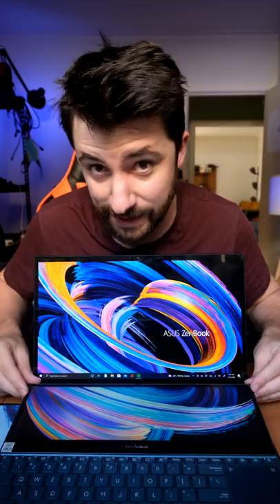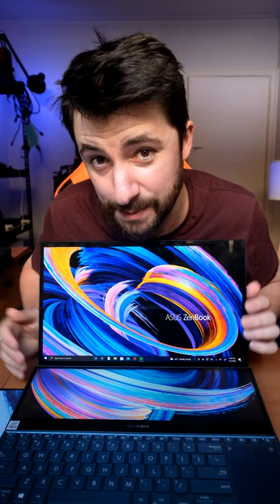Zenbook Pro Duo OLED | Speed Review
The dual screen ASUS Zenbook Pro Duo 15 OLED (UX582) laptop is an incredible piece of tech but is its high asking price worth it for that extra screen?